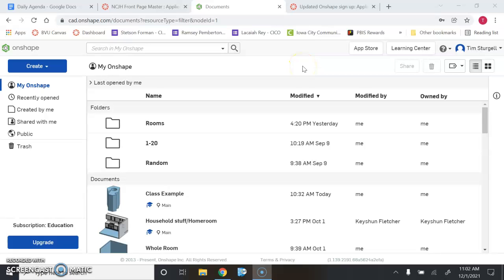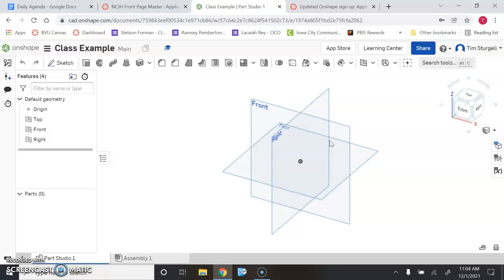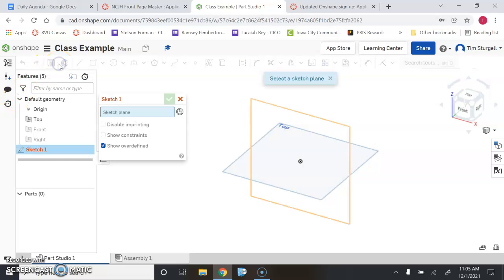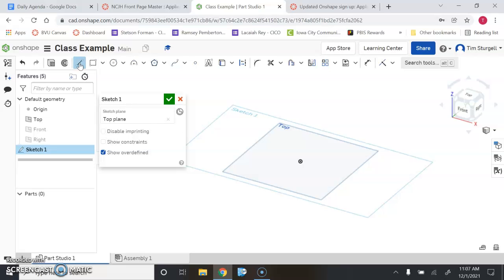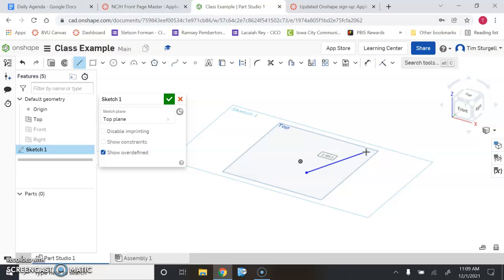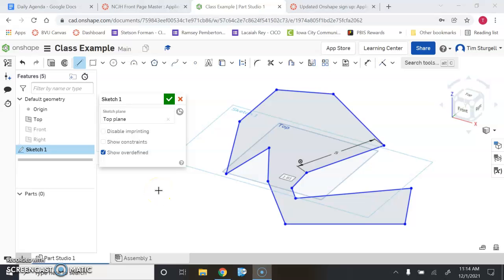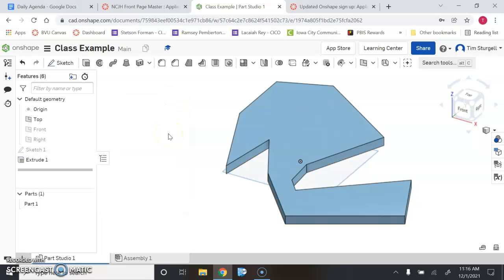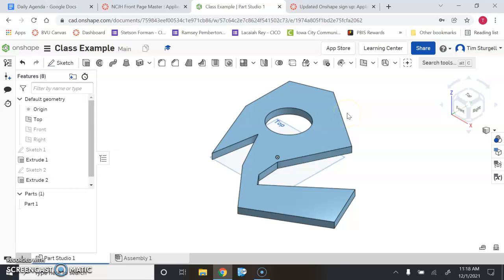In class guided drawing 12/21